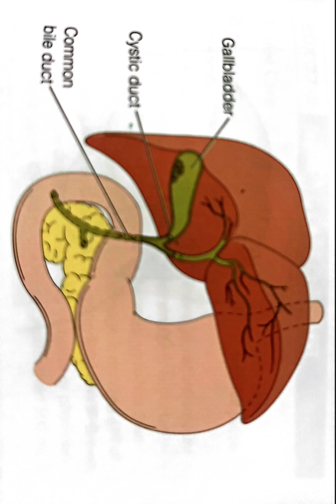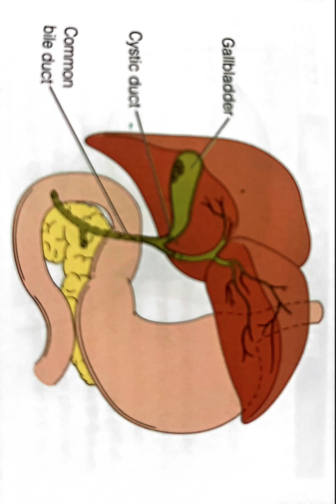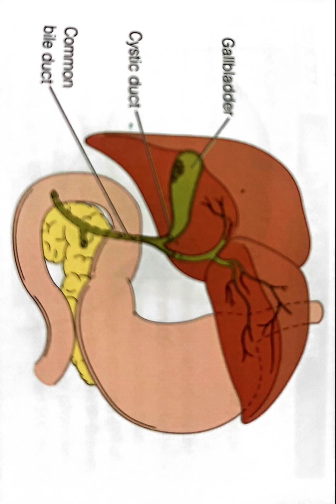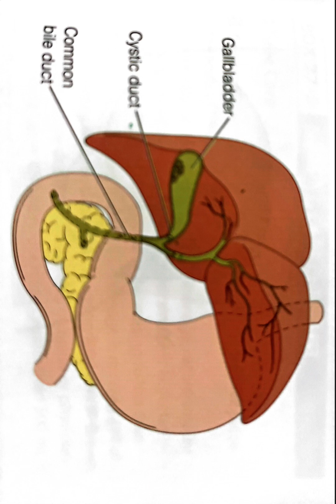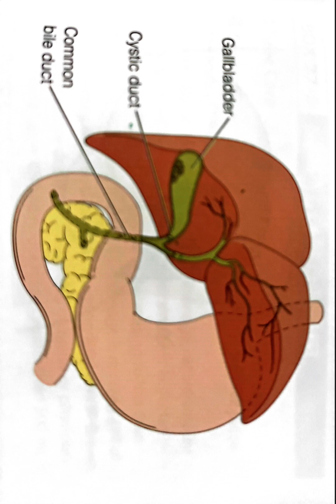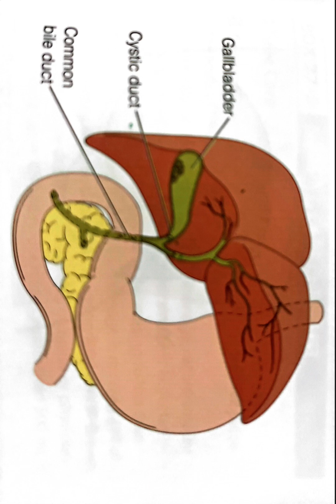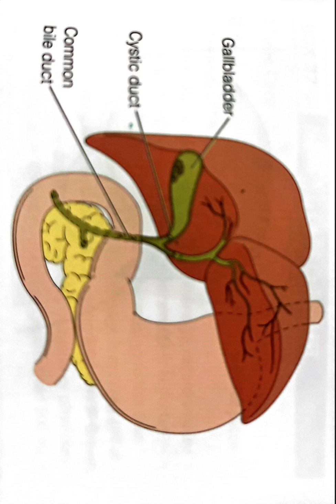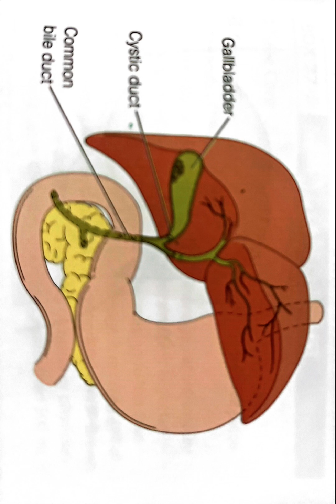Next Generation Nclex: Cholecystitis Cholelithiasis Cholangitis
My study session on cholecystitis in preparation for my nclex .
Leave a word of encouragement for nurse who are need motivation to study.